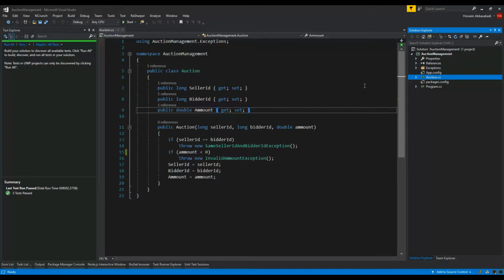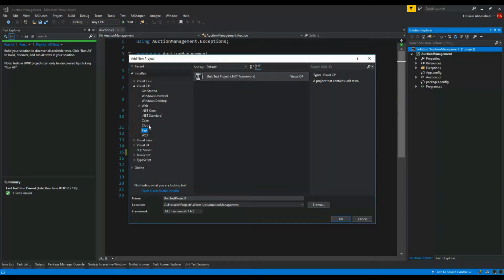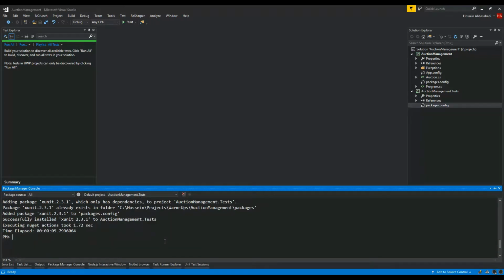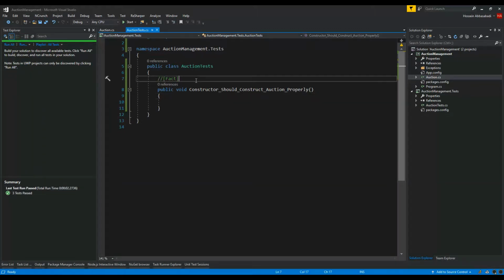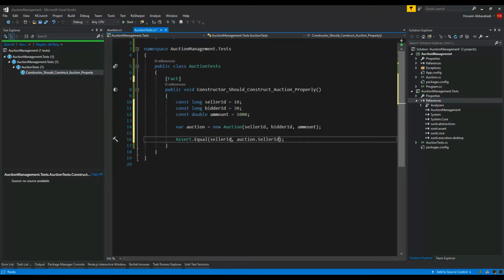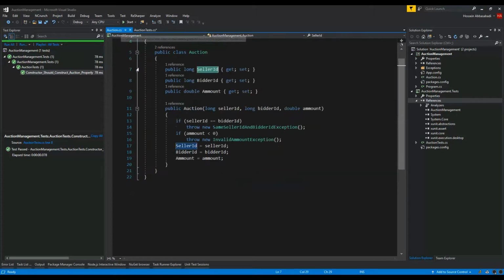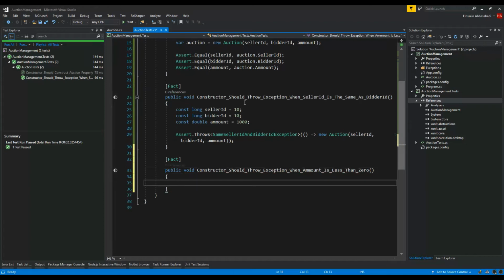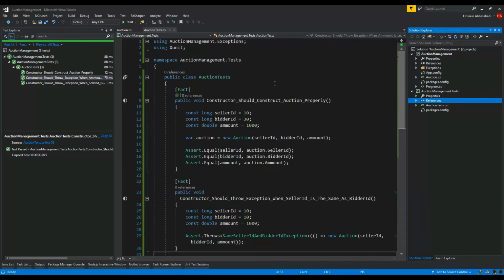Unit testing with xunit.net - part 1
This video is all about xunit test automation framework witch is one of the most powerful .net test frameworks